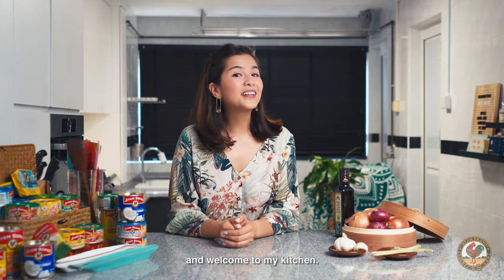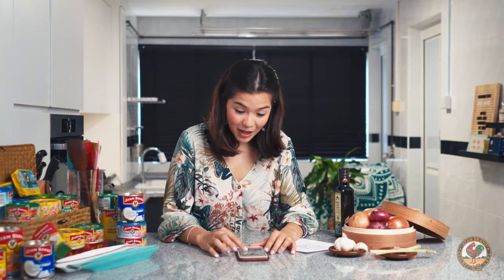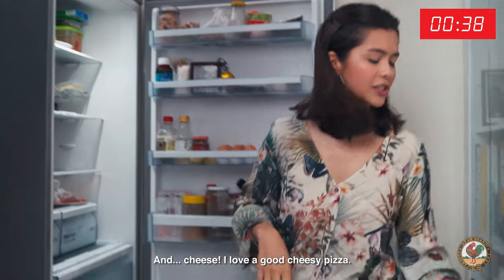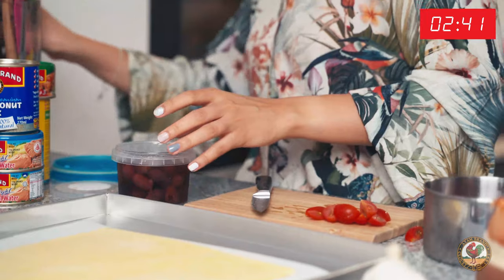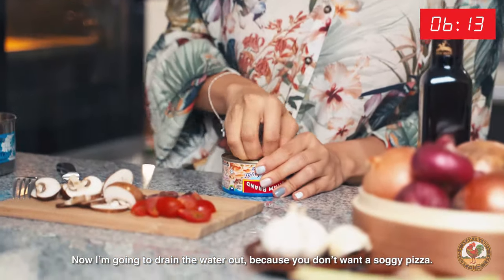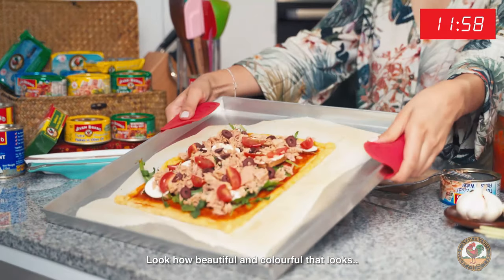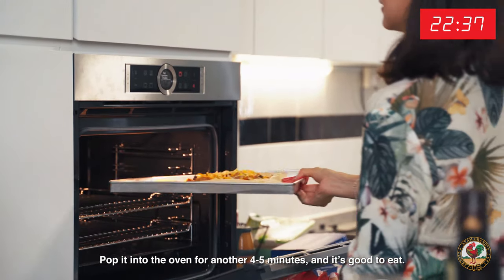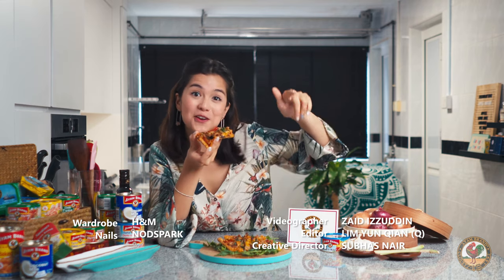Flaky Tuna Pizza (IN 30 MINS!) | TheCharlotteMei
CONFIRM CAN LAH - at least that’s what I said to Ayam Brand when they gave me 8 challenges to test my skills in the kitchen using their canned products!

In this episode, I make a Tuna Pizza 🍕 in a race to the table against a delivery order.
Who will make it first?? ⏱

Film: Zaid Izzuddin
Edits: Lim Yun Qian
Creative: Subhas Nair
Wardrobe: H&M
Nails: Nodspark